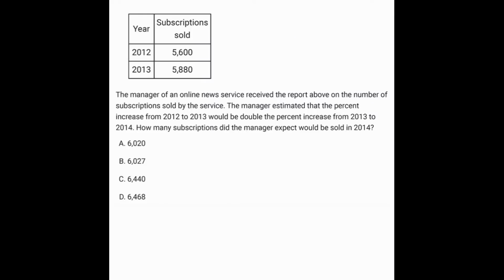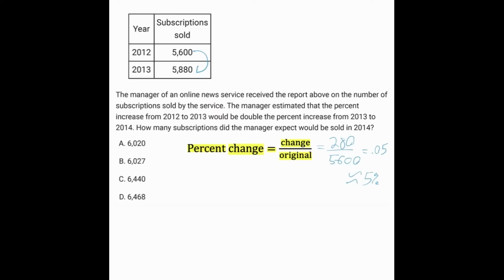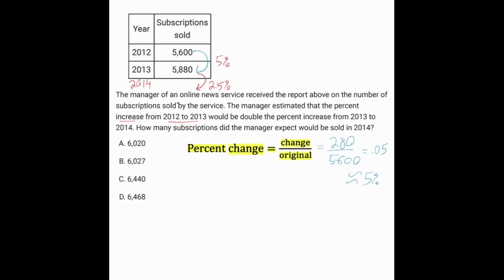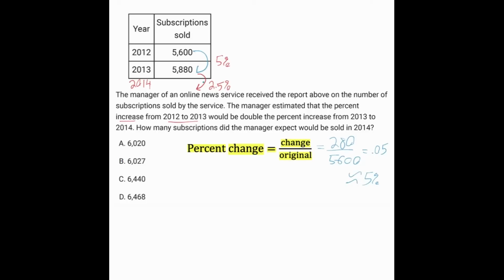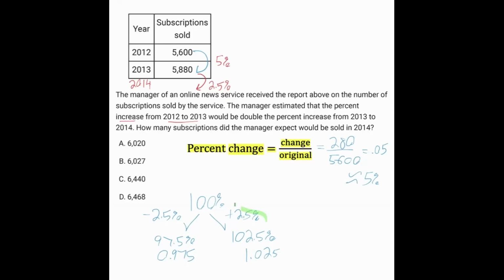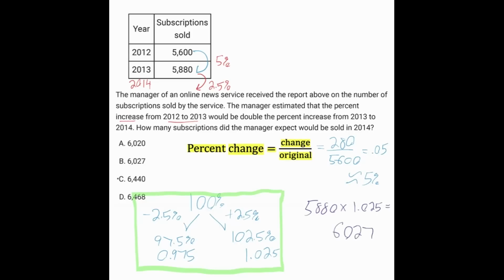The manager of an online news service received the report above on the number of subscriptions...